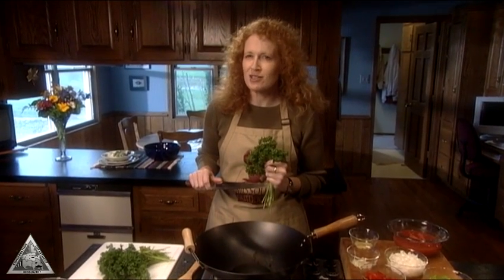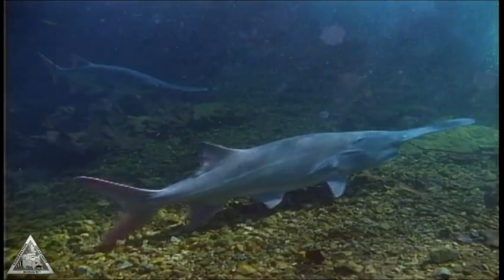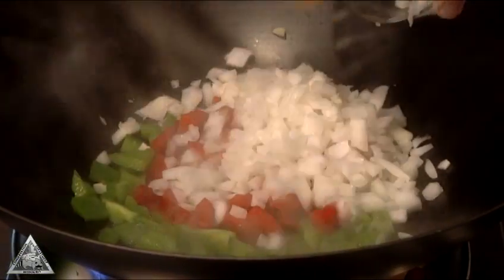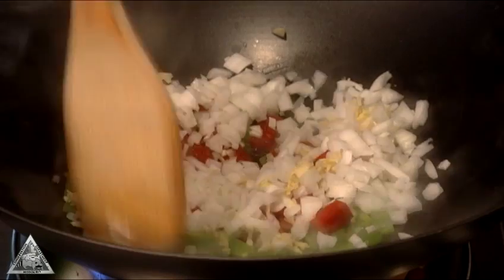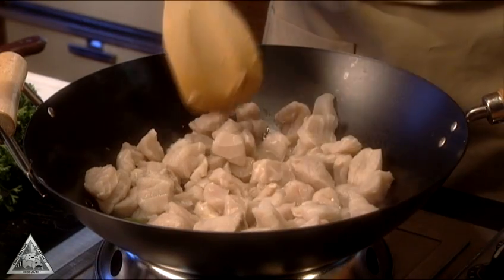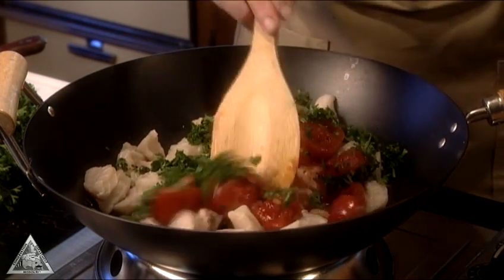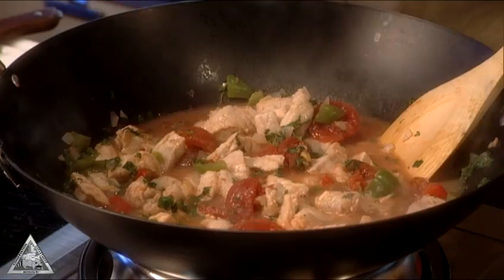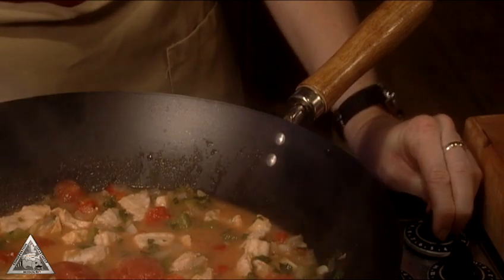Spoonbill Jambalya recipe